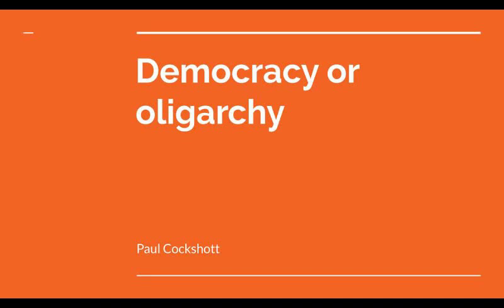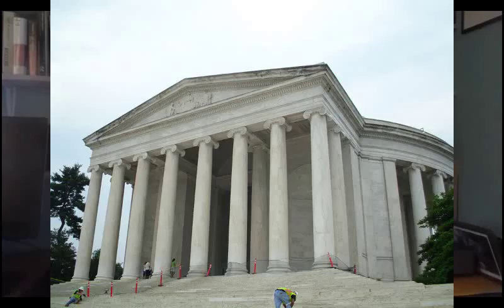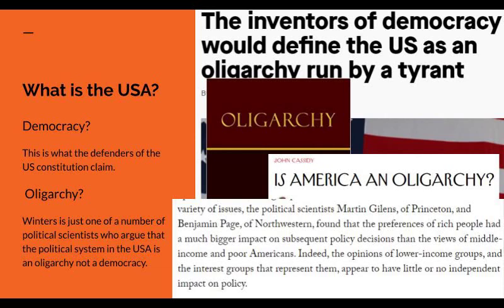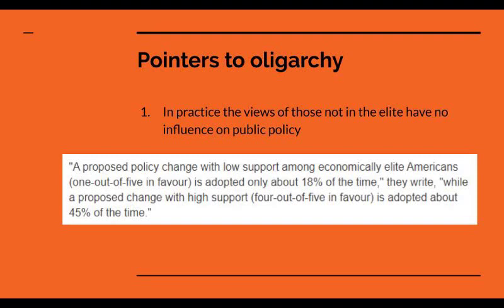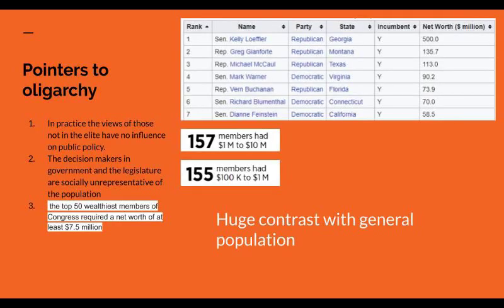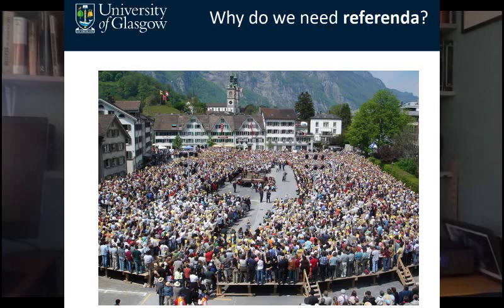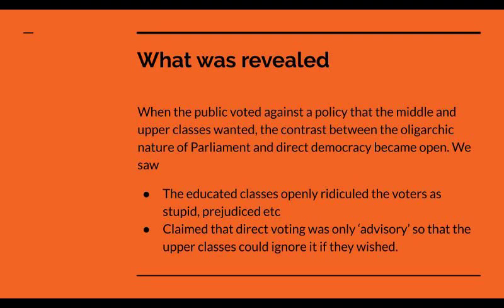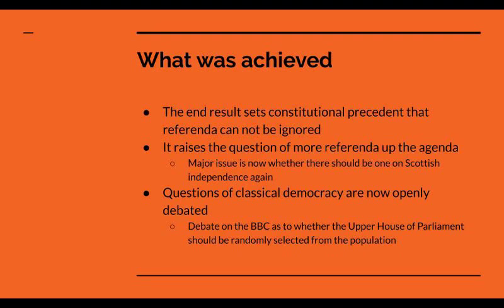democracy versus oligarchy take 2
This is a version of the talk with more impromtu voice presentation, more explanation and less in the way of slides. Explains the practicalities of the handivote system more.